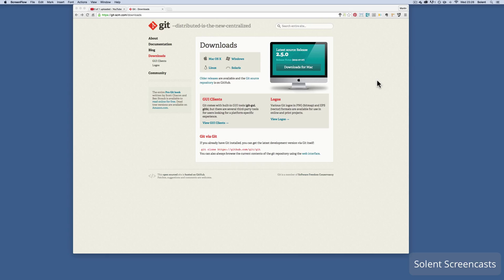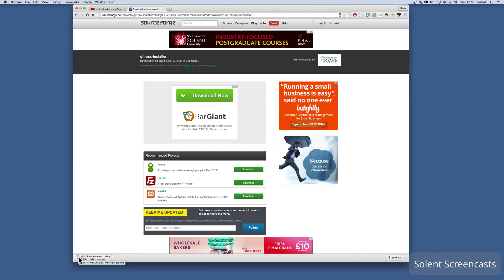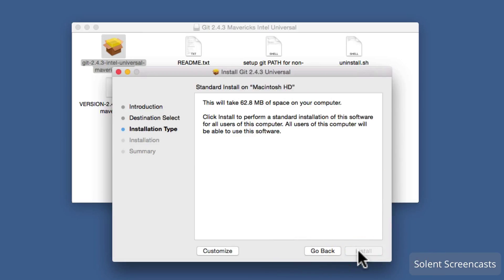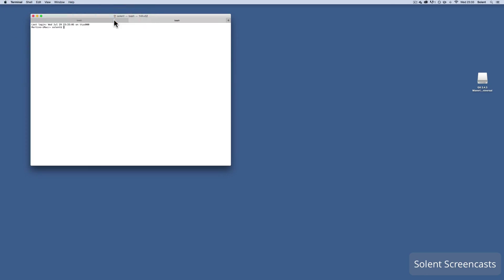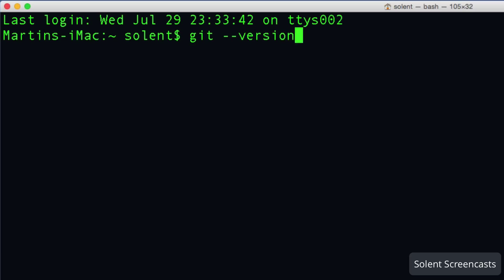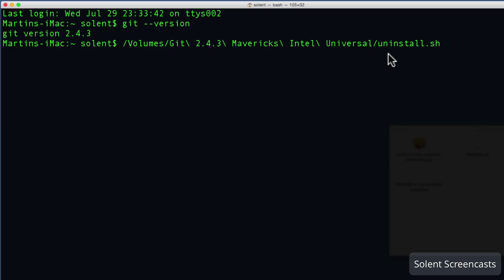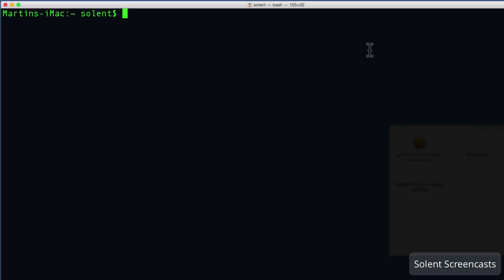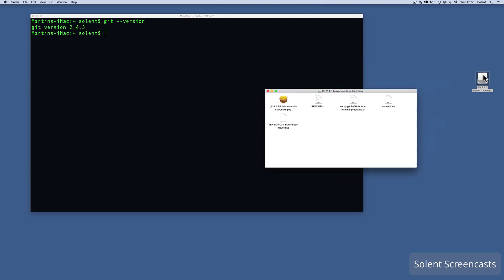How to install GIT on an apple mac 2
Downloading and installing GIT (Version control) on an Apple Mac